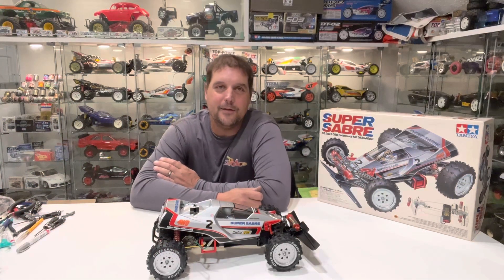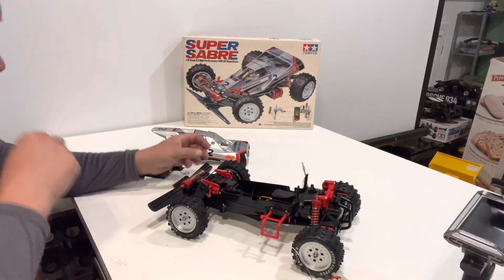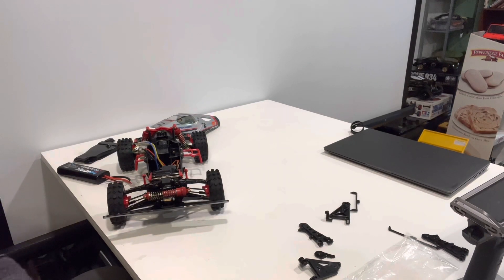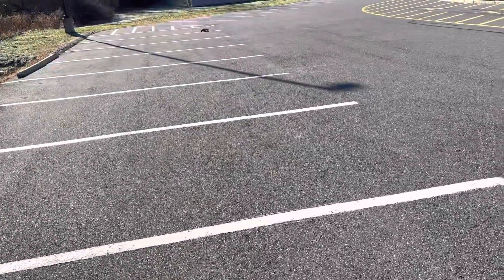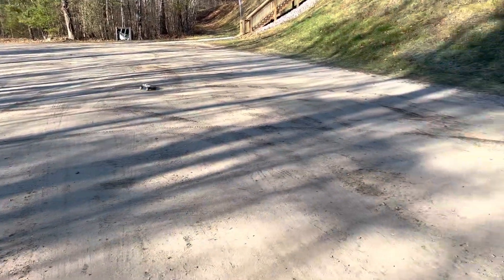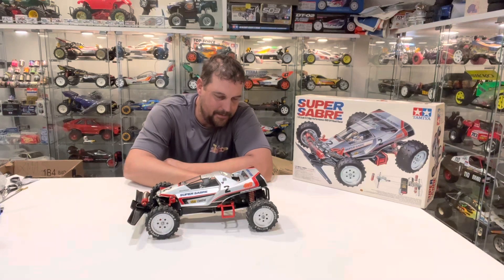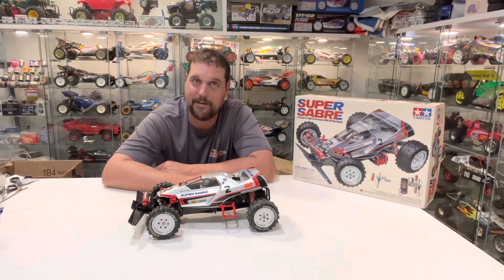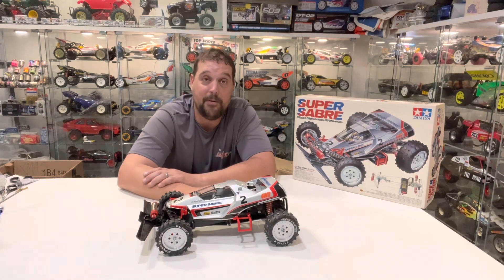Running the super Sabre from 1987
In this video I run the nib built Super Sabre from 1987